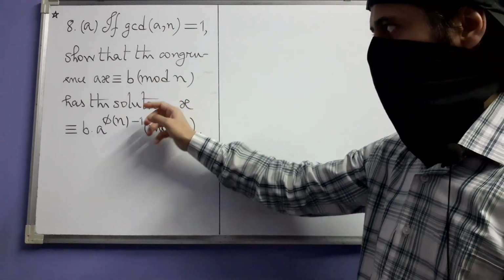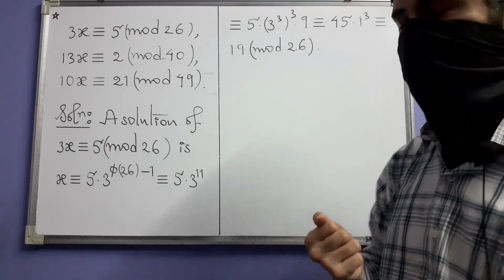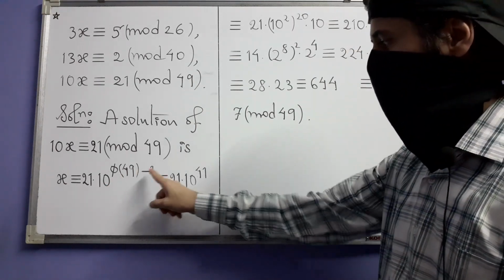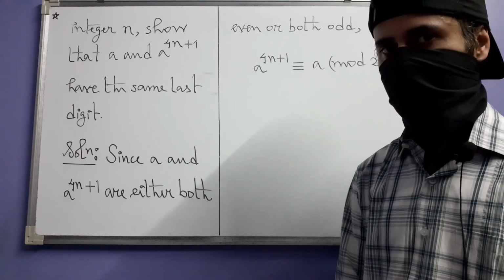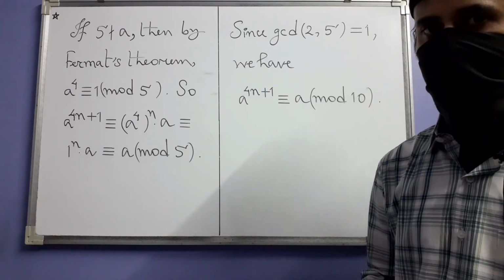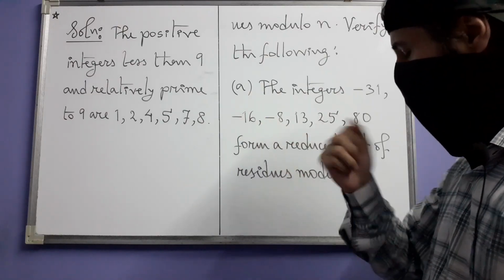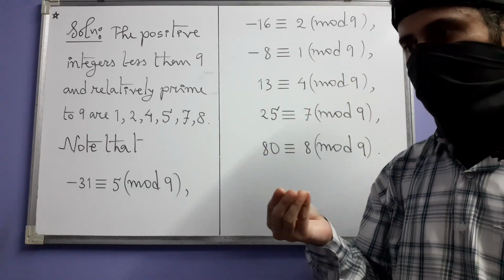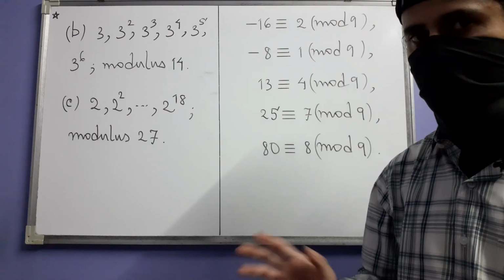Exercises 8, 10 and 12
In this video, we solve Exercises 8, 10 and 12.